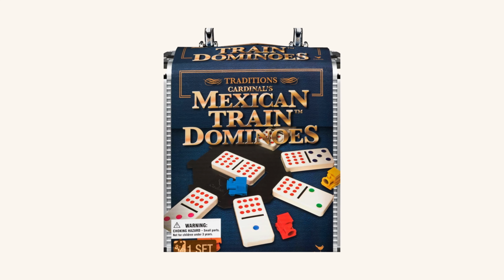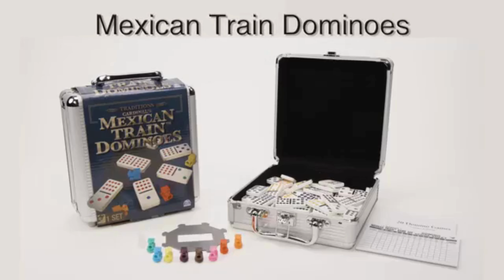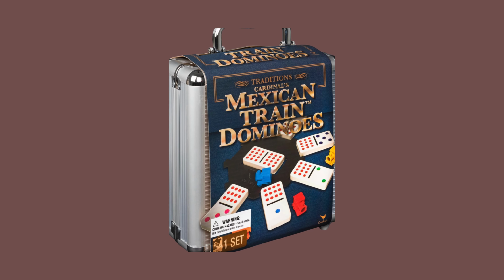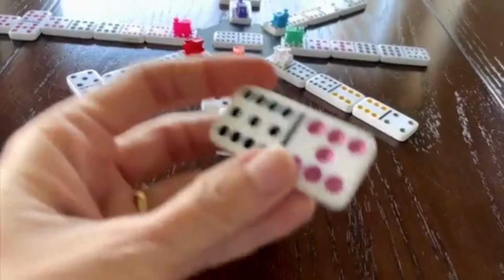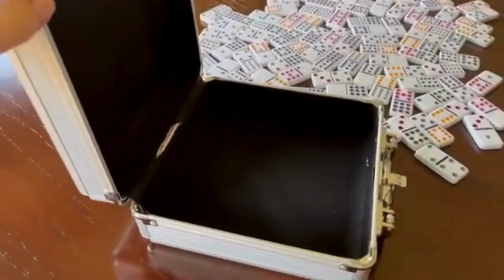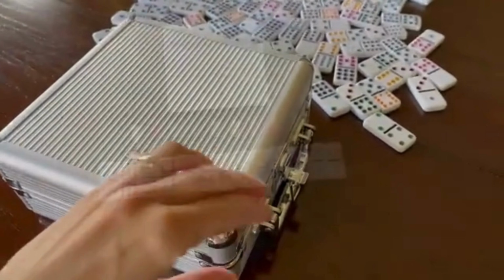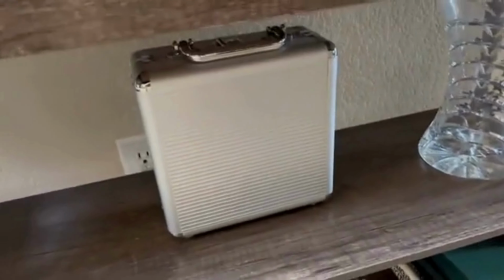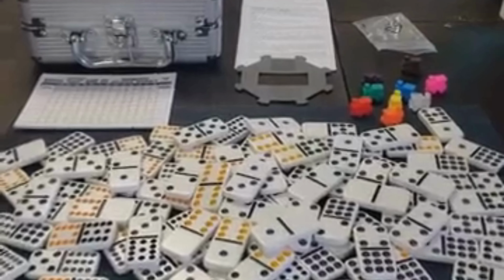Spin Master Games Top Expert Reveals Best Board Game Techniques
Spin Master Games, Mexican Train Dominoes Set Tile Board Game in Aluminum Carry Case Games for Family Game Night, Gifts for Teens, for Ages 8+

About this Item:
PERFECT FOR FUN ON THE GO: This 12 dominoes double set has everything you need to play in a nice stylish aluminum carry case. The aluminum case is a portable yet sturdy way to ensure your dominoes won't be lost or damaged easily.
PLAYING INDOORS/OUTDOORS: This game is suitable for home and can be played by all for more exciting fun as it is simple, yet most kids can enjoy this kind of game outside Activities with the kids can be accompanied by it.
QUICK START, FUN & ENGAGING: Take the game out of the box, read the easy-to-follow instructions and CHOO-CHOO You're off on an exciting trip to play Mexican Train Dominoes Recommended for 2-8 players, ages 8 and up.
Gift-giving holidays: Make Thanksgiving, Friendsgiving, and Christmas memories with gifts and stocking stuffers for everyone on your list. Find gifts for mom, gifts for dad, gifts for kids & gifts for family.
SPIN MASTER TOYS & GAMES: If you are looking for children's games, yard games, or games for adults or teenagers, come direct to your source with everything from family game night, travel games, puzzles for adults & family games.
Contain: 91 Dominoes, 9 Trains, Scorepad, Instructions, Carrying Case, Aluminum
Covered by the Spin Master Care Commitment. For complete details, please see below.

They personally test and recommend products from the millions available, ensuring they are high quality. They aim to provide unbiased and useful reviews to help others make informed purchasing decisions, benefiting their family.